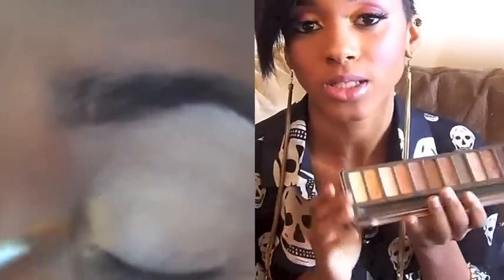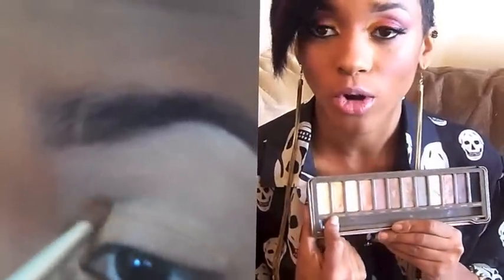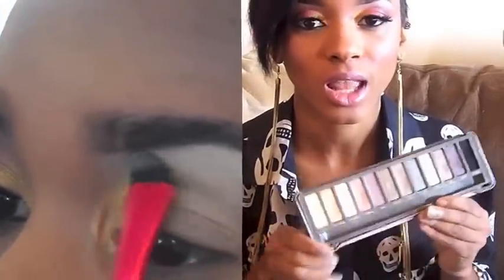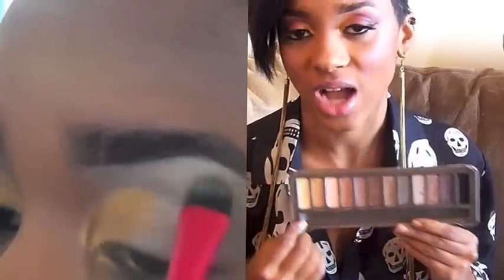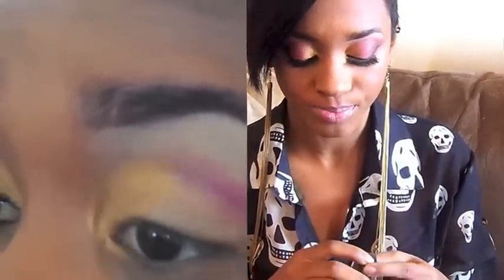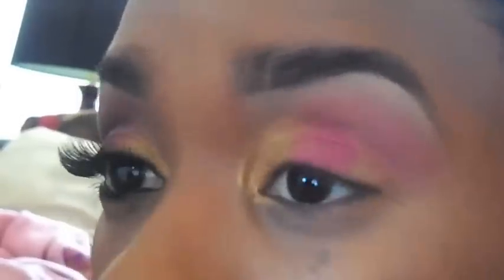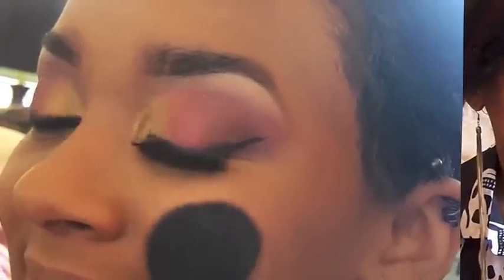Fall MakeUp Tutorial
*Read Me*

Heyy Ladies,
I Hope You Enjoyed This Video. If Like Video Like This Let Your Girl Know!!

Remember You Don't Have To Use The Same Products I Have. Use Whatever You Have Close To It And Have Fun!

BUT

Naked Palettes 2- Half Baked
Naked Palettes 2 -Foxy
True Blood Palettes - V
MAC Tease And Ease
ELF Brush-Mellow Mauve
ELF Matte Lip Color- Tea Rose
Victory Secret- Lip Gloss

MsKhrystina

Thanks
MsKhrystina1